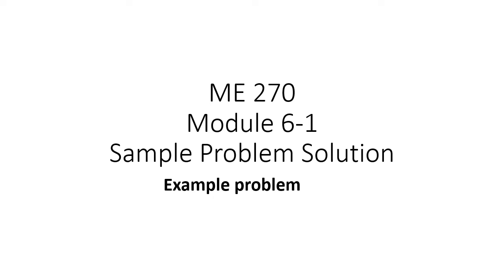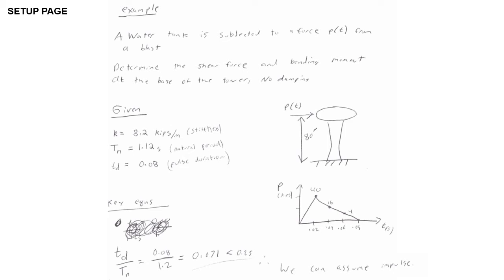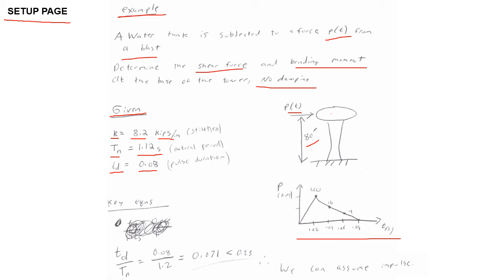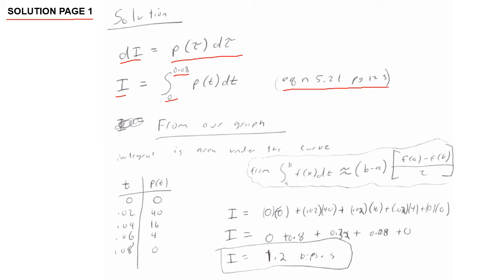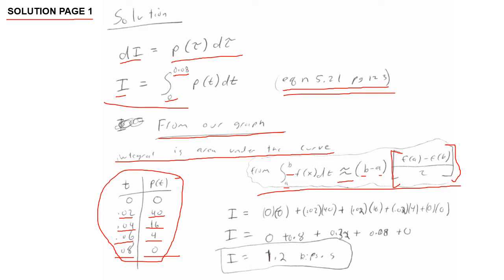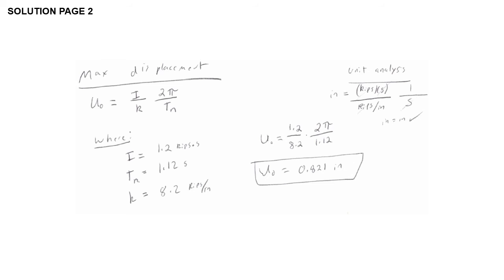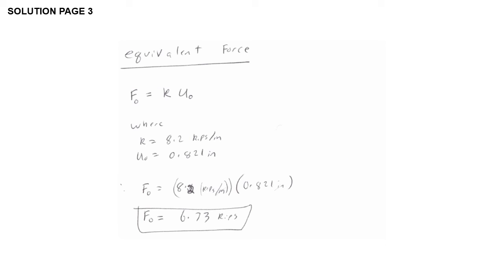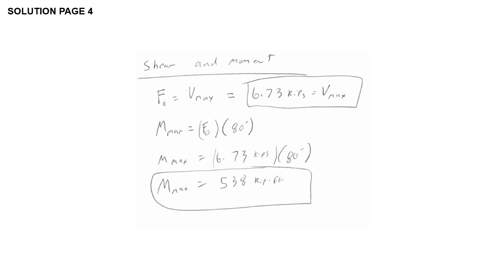ME 270 Module 6_1 sample problem hand solution